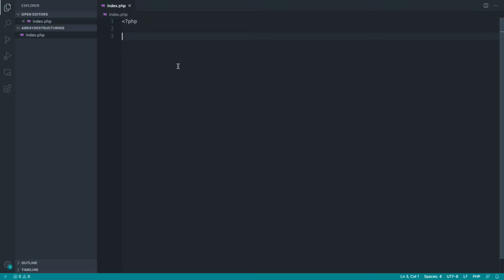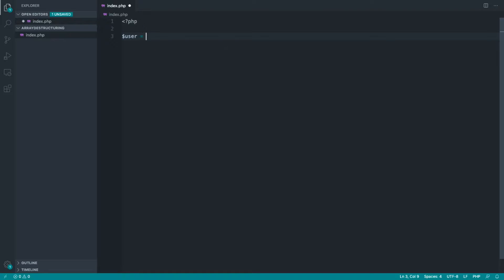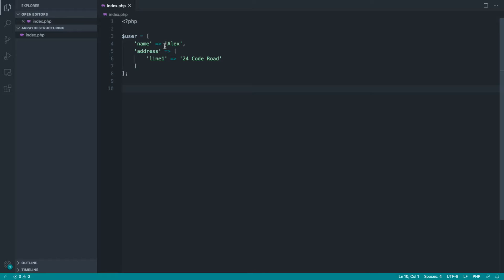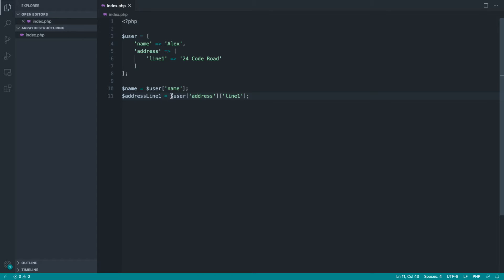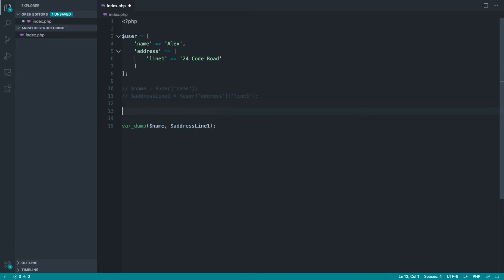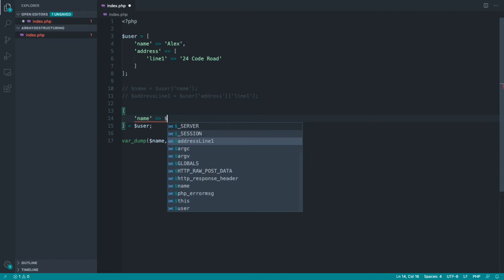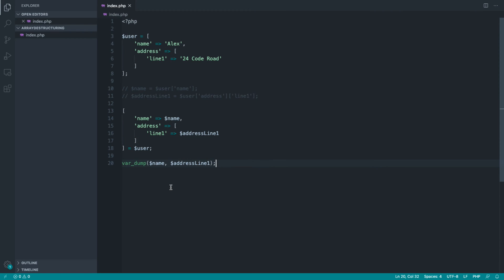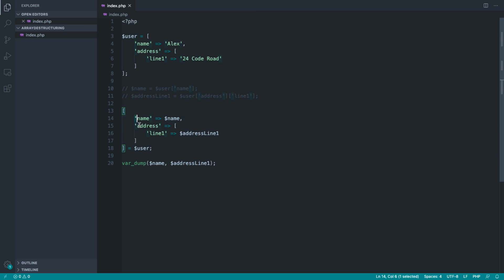Array Destructuring in PHP: Destructuring nested arrays (6/9)